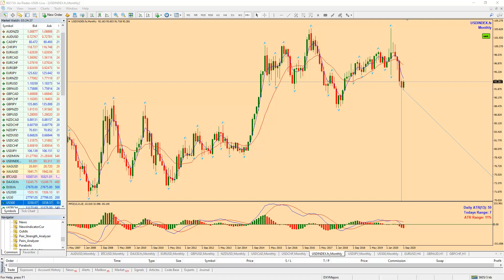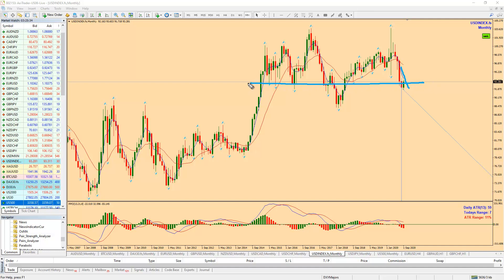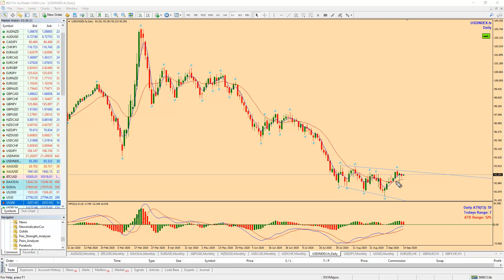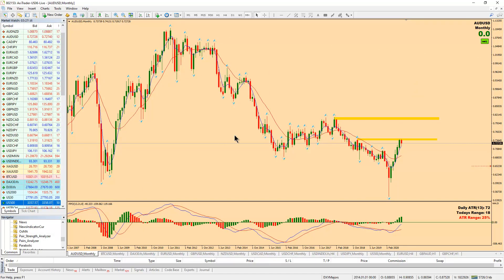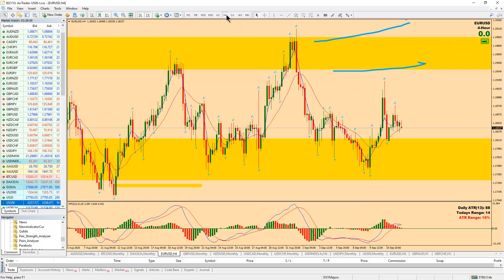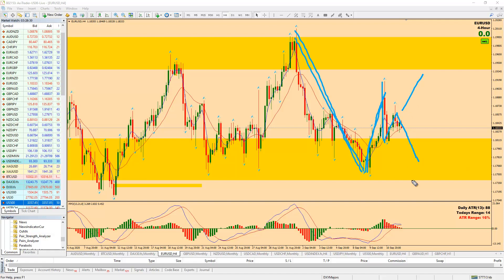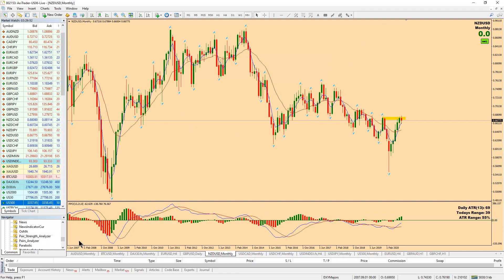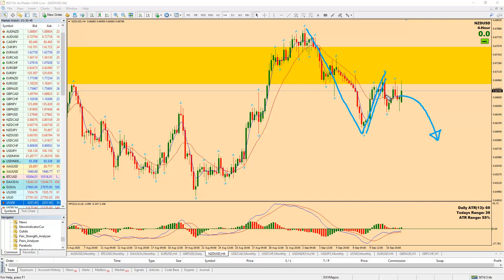S123 Weekly Forex Market Outlook - Sept 13-20, 2020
The Playbook Weekly Market Outlook video for Sunday September 13th to Friday Sep 20th is now available  Profitable trading to everyone and remember... keep it as simple as 123.